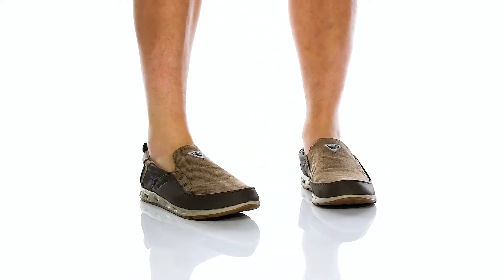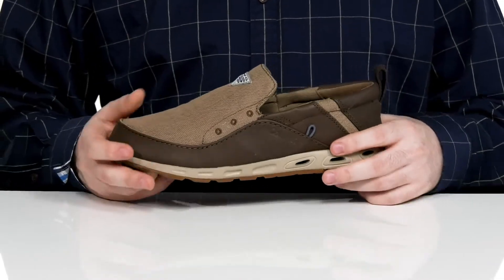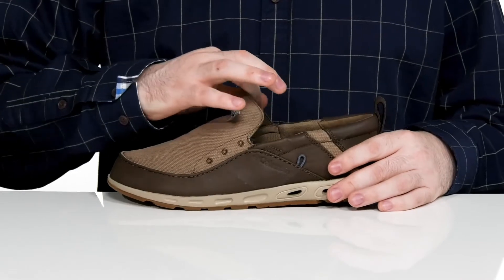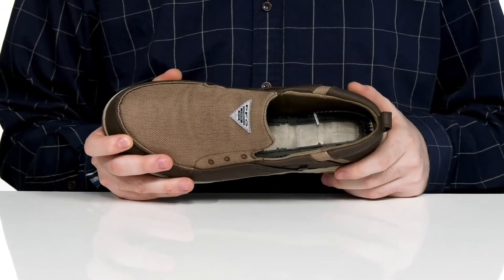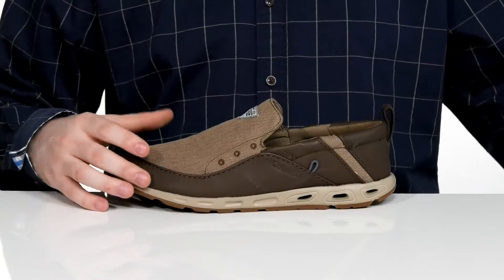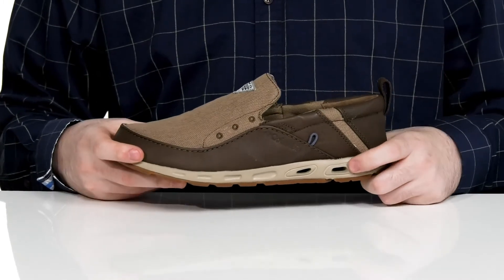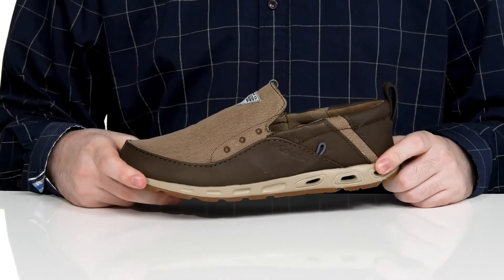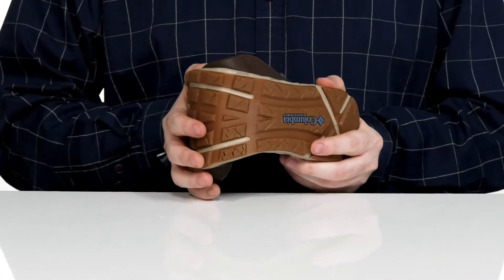Columbia Bahama™ Vent Dockside PFG SKU: 9518399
The fun, comfortable style of the Columbia&reg; Bahama&trade; Vent Dockside PFG shoe will make sure that you are ready for every outdoor adventure.
Canvas and leather upper.
Features Omni-Shield&trade; water and stain-resistant treatment.
Slip-on construction.
Textile lining for breathability.
Cushioned removable footbed is fully drainable.
Techlite&trade; lightweight midsole is cushioned and features drainage ports to provide air flow and move water away quickly.
Omni-Grip&trade; non-marking, high-traction rubber outsole provides traction even in wet conditions.
Imported.